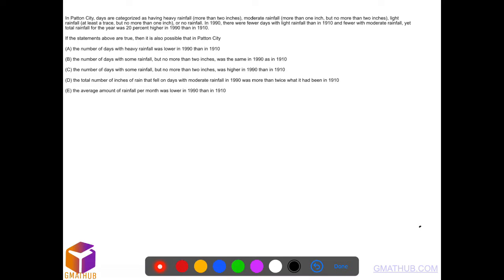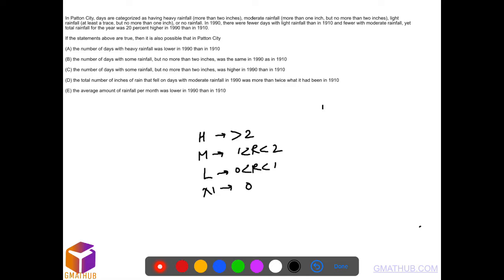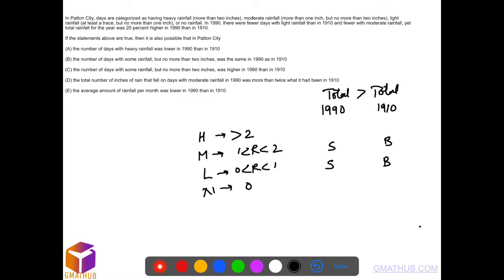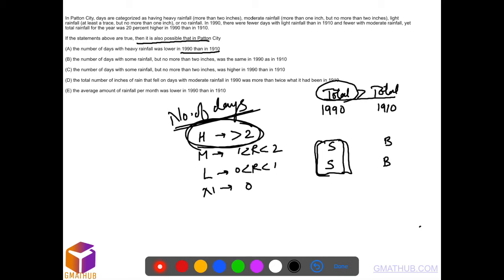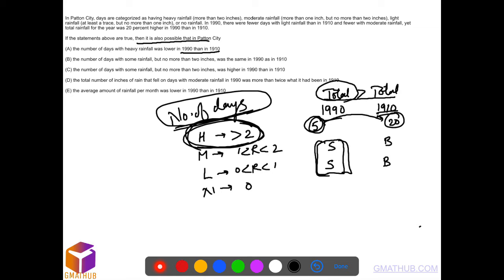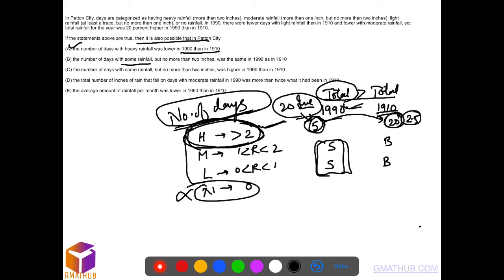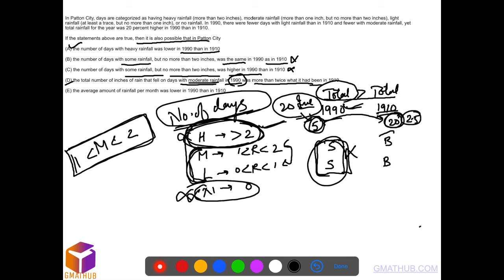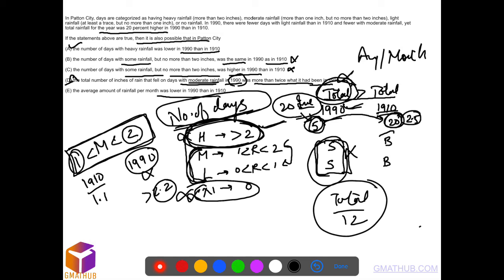In Patton City, days are categorized as having heavy rainfall (more than two inches)